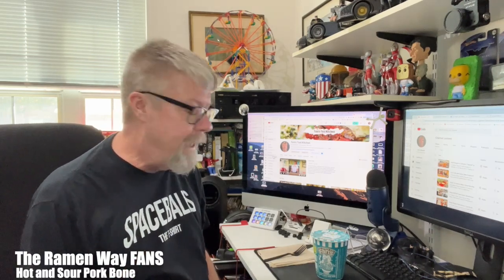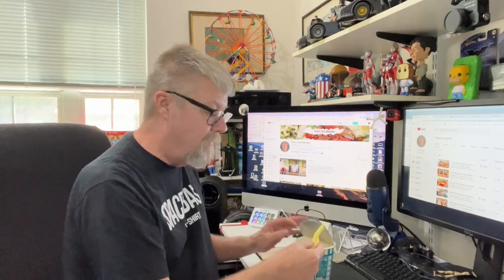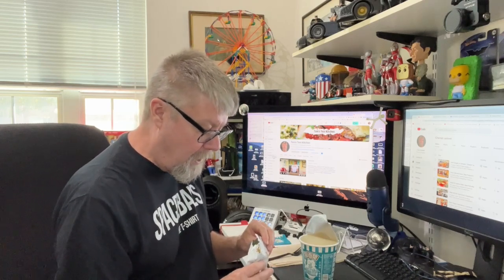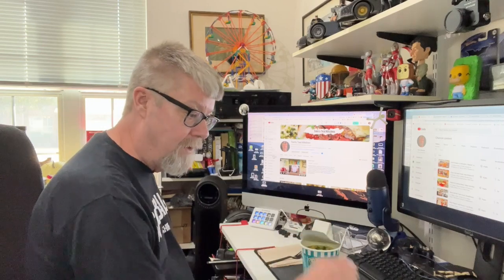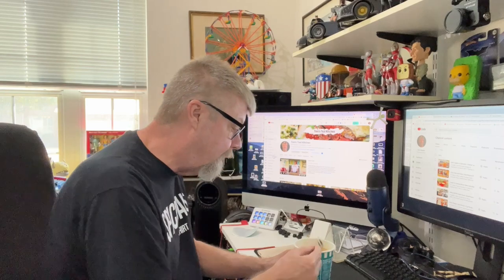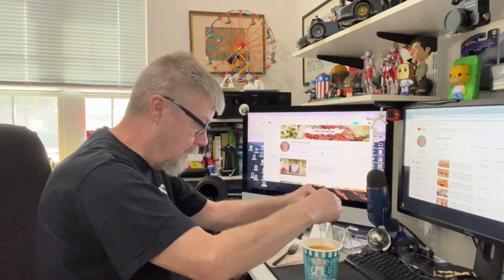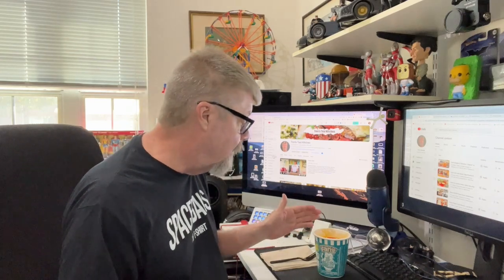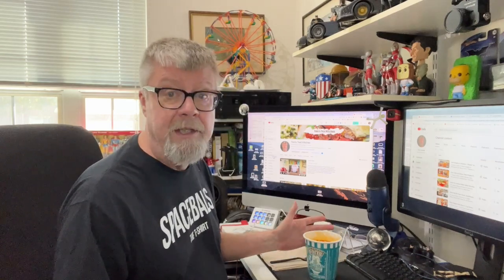The Ramen Way FANS | Hot and Sour Pork Bone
In today's video it's The Ramen Way Fans, Hot and Sour Pork Bone. I picked this up at Cost Plus World Market. Let's see if it's any good.